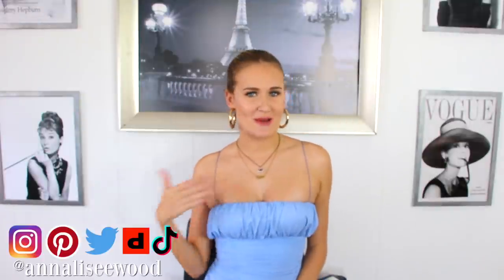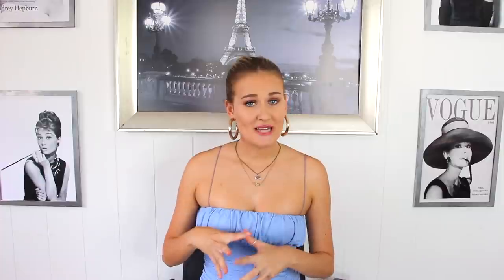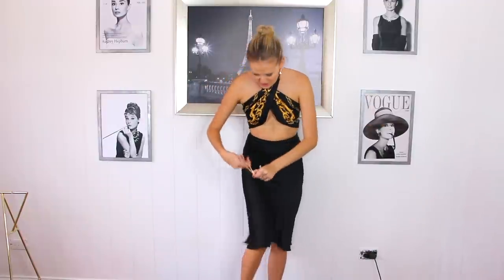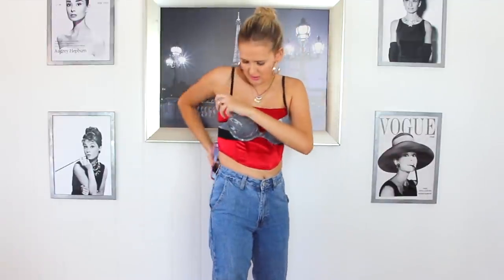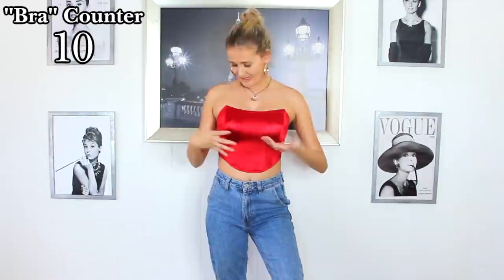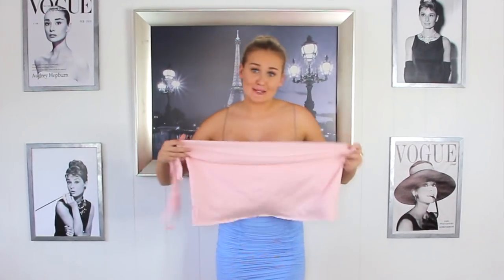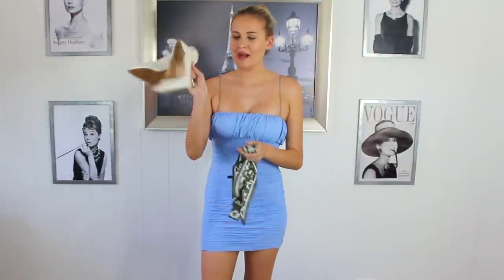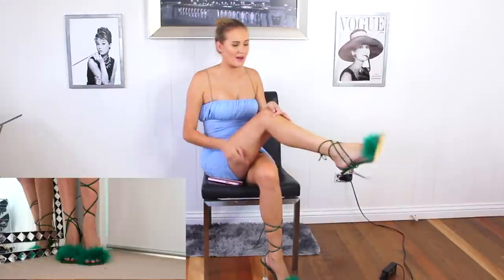Testing VIRAL TikTok Fashion Life Hacks...these are life changing!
Care/of works hard to recommend supplements based on scientific research
and your personal goals. As a friendly reminder, supplements aren’t intended to
diagnose, treat, cure, or prevent any disease.

Timestamps:
0.00 - Intro
2.28 - Hack making a satin dress better fitting
3.40 - Hack turning a normal bra into a strapless bra
5.47 - Turning a t-shirt into a crop-top
8.08 - Adding a scarf to high heels
9.24 - A new way to tie up strappy heels
10.14 - Outro

Testing

Annalise xox